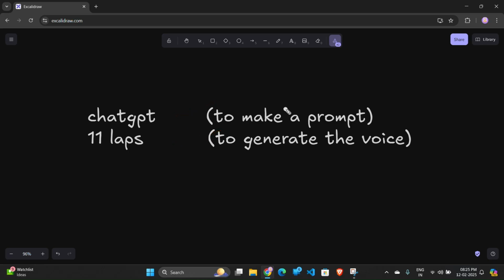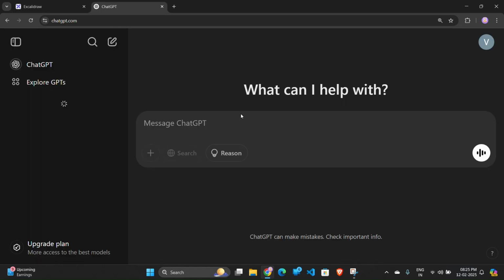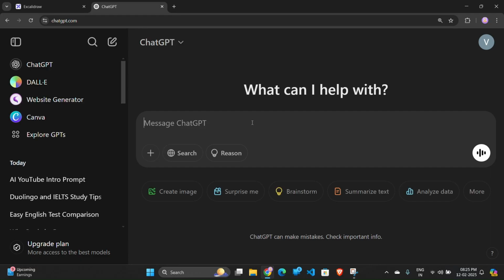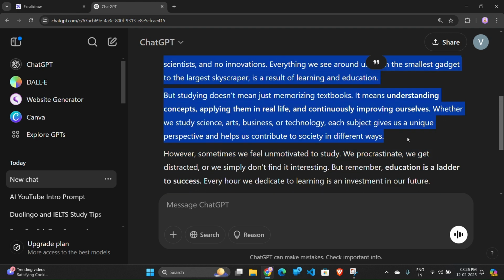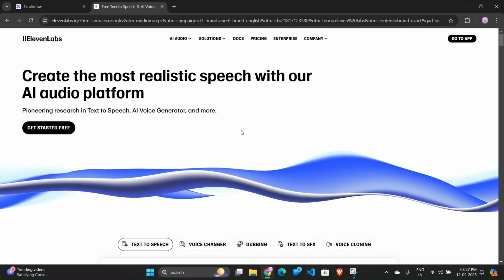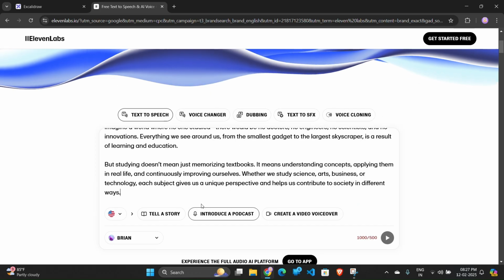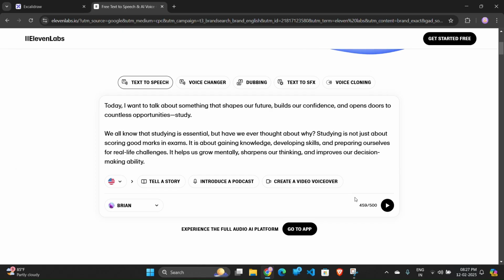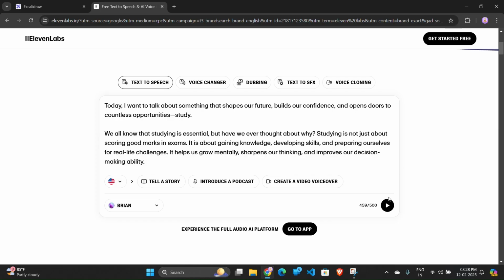"STOP Recording Voices! This AI Clones, Dubbs & Speaks Like YOU IN FREE 🚀 AITools "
🔥 "Discover how to create FREE, studio-quality voiceovers, clone ANY voice, and dub videos like a pro using ChatGPT & 11 Labs! 🎙️ This mind-blowing AI tool will revolutionize your content creation—no budget or experience needed. Stick around to learn how to turn text into lifelike speech, clone YOUR voice, and even generate viral-ready audio in seconds!